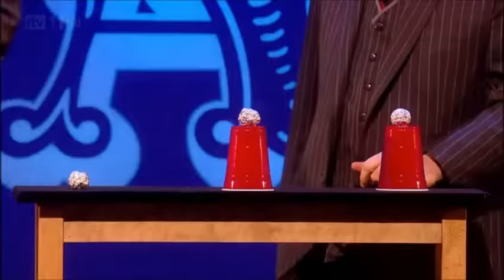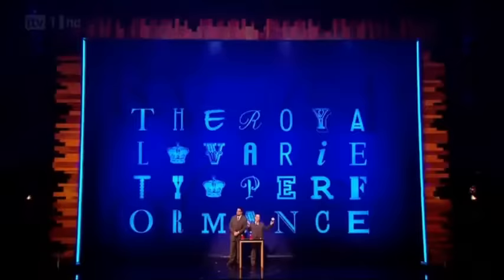Masters of Magic Penn and Teller, Amazing tricks